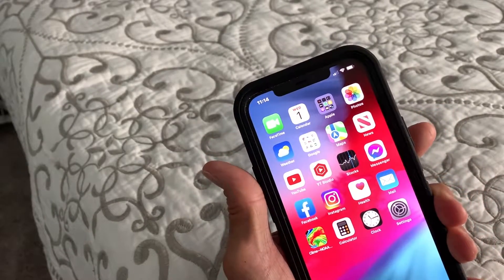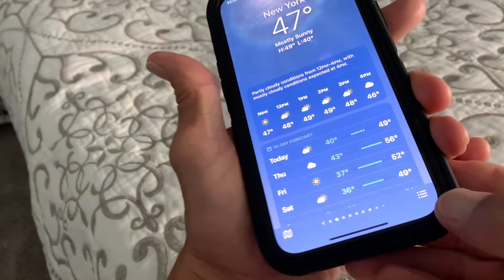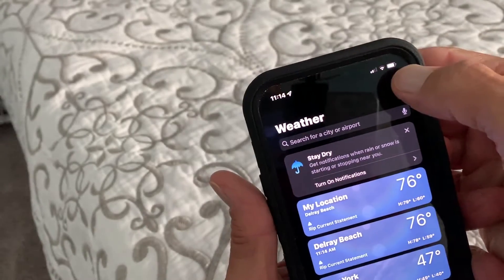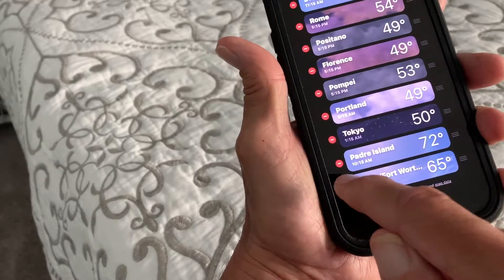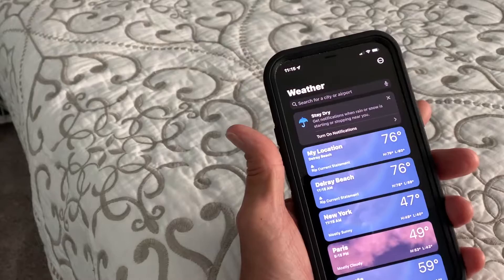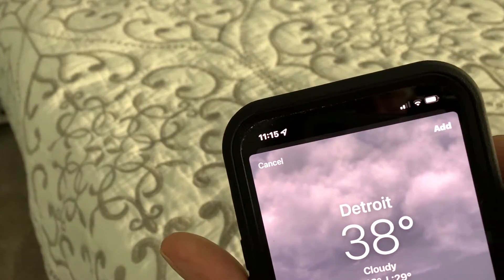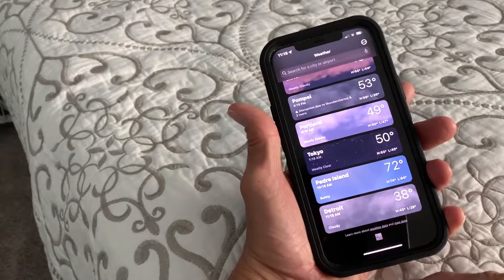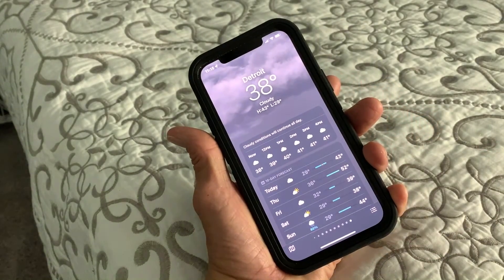How to add or subtract a location in weather app in iPhone 13